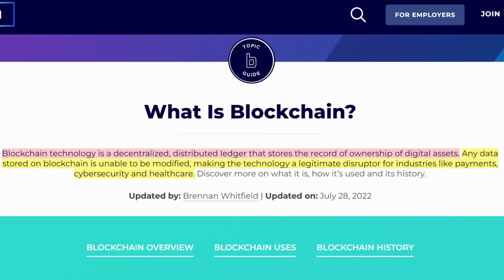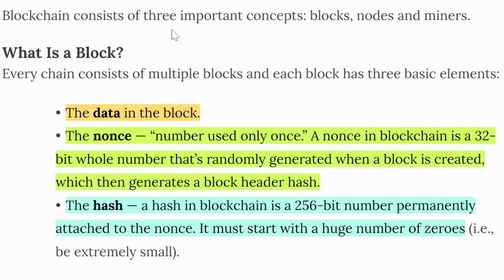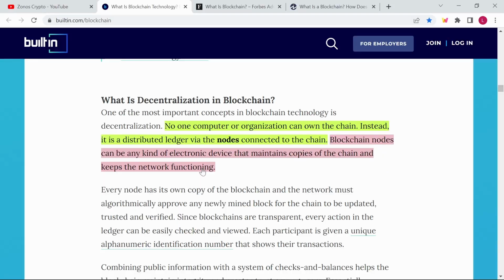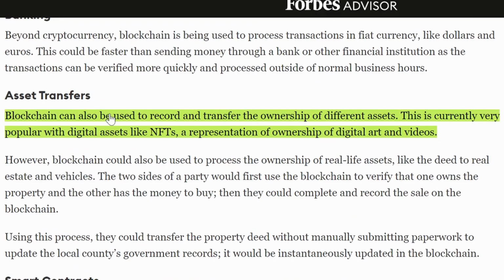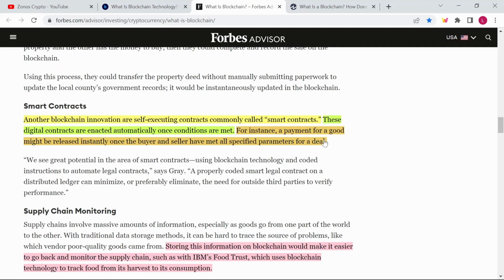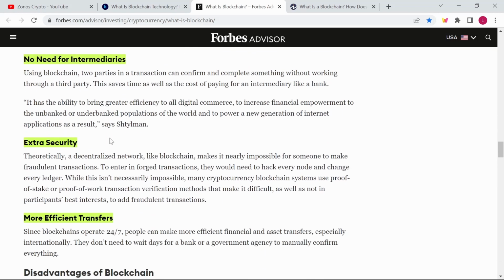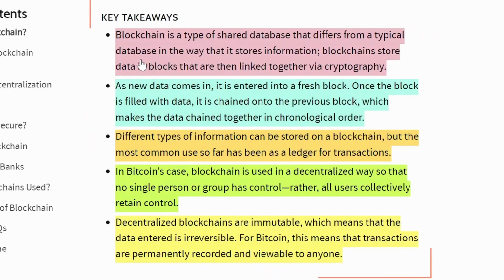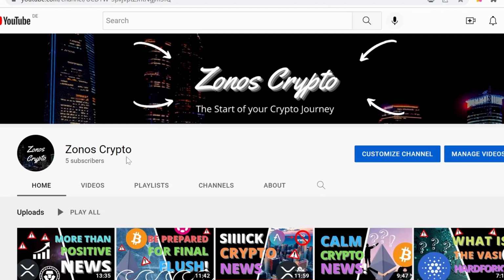What Exactly Is A Blockchain? - Short Explanation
We will take a look into this question in this video.

Blockchain technology gave rise to the first cryptocurrency in the world Bitcoin. Now there are more than 20,000 projects and more are yet to come.

Let´s find out what this technology is.

We will see us in the video.

**Note: My game plan for this bear market is to accumulate as much Altcoins as possible because of the larger upside.
The risk is also a lot greater this is true.
After enough gains have been made it makes sense to roll profits in Bitcoin.

Zonos Crypto: I just started my journey so let´s grow together by learning more about the Crypto space.

EVERY POINT OF INFORMATION HAS BEEN FOUND ON THE INTERNET. I HAVE NO INSIDE KNOWLEDGE. DO YOUR OWN RESEARCH AND TAKE YOUR RESPONSIBILITY IN YOUR OWN HANDS. THIS IS FOR EDUCATION & ENTERTAINMENT PURPOSES ONLY. USE THESE VIDEOS AS A STARTING POINT IN YOUR CRYPTO JOURNEY.

This is NOT to give you advice which coins to buy or sell.

Learn more about Crypto everyday and stay involved in it even if it the bear market hit and everything is more boring.
Stay educated and learn something new every day.

PEACE!!